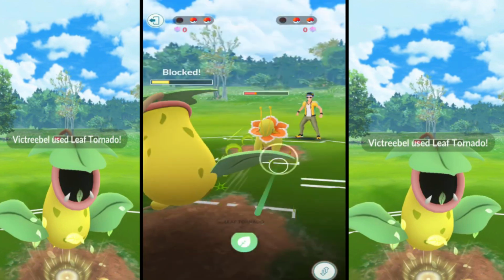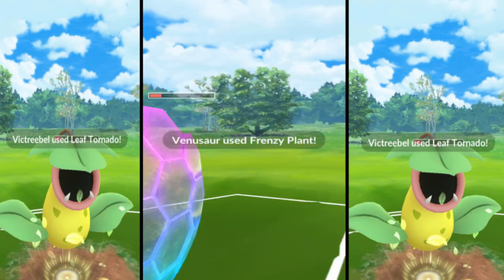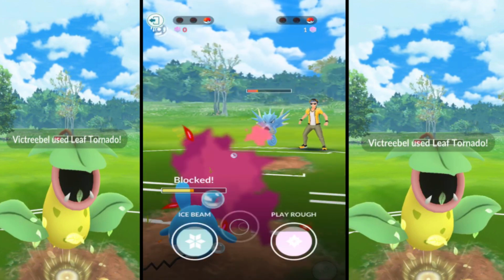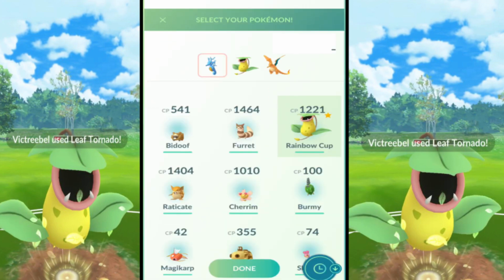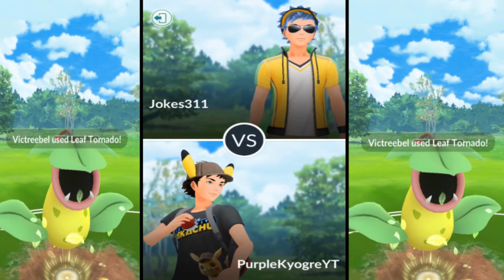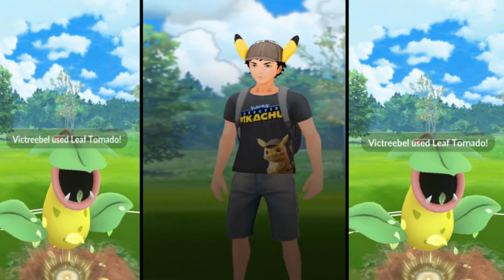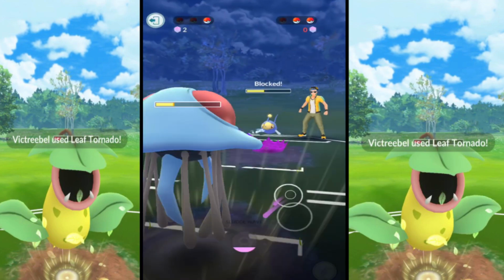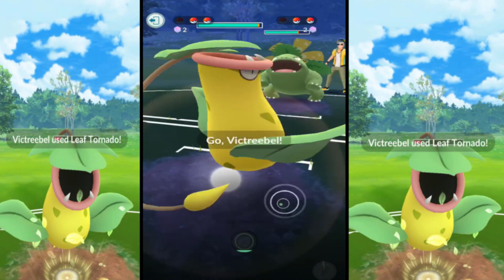TRYING OUT VICTREEBEL! Pokemon GO PvP Rainbow Cup Great League Matches